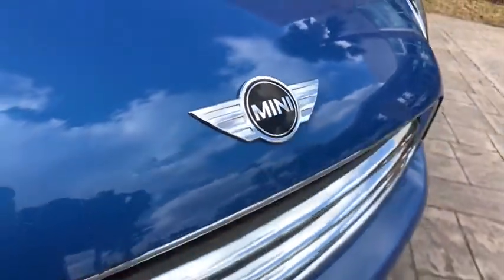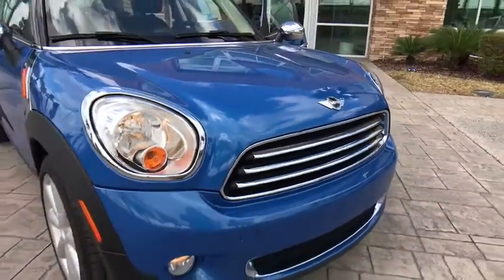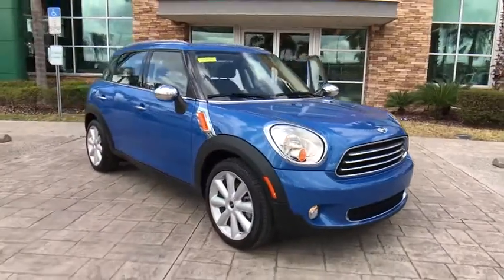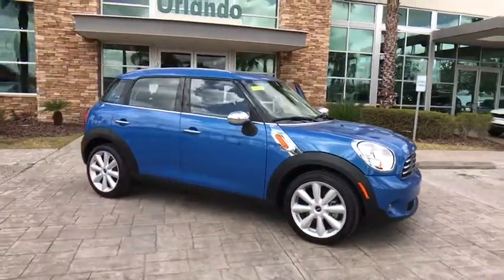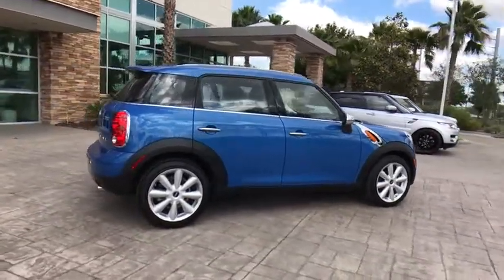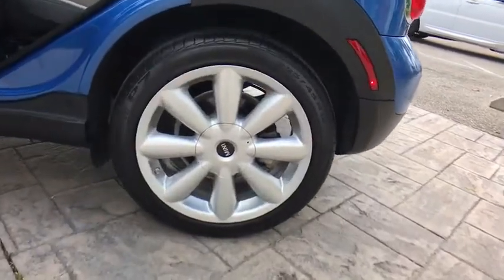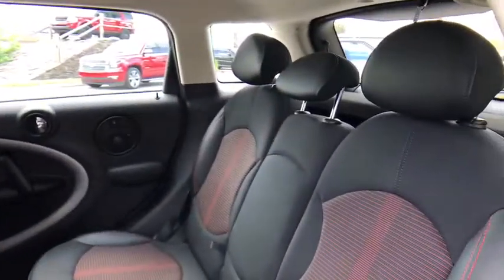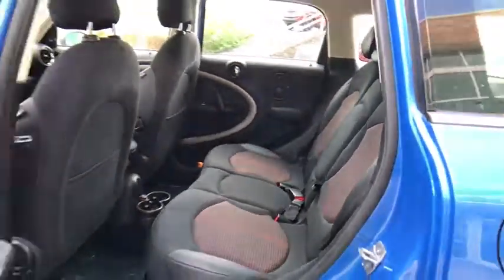2014 MINI Cooper Countryman Winter Park, Clermont, Sanford, Daytona, Apopka, FL P1588A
Used 2014 MINI Cooper Countryman

199 S Lake Destiny Dr

2014 MINI COOPER COUNTRYMAN-ORIGINAL MSRP $31,995-TRUE BLUE METALLIC $500-PURE RED/CARBON BLACK CLOTH/LEATHER SEATS $1,000-PREMIUM PACKAGE $1,250-SPORT PACKAGE $1,250-TECHNOLOGY PACKAGE $1,500-STEPTRONIC AUTO TRANSMISSION $1,250-HEATED FRONT SEATS $500-CHROME LINE EXTERIOR & INTERIOR TRIM $500-REAR PARKTRONIC CONTROL $500-CLEAN CARFAX-LIKE NEW TIRES!!!